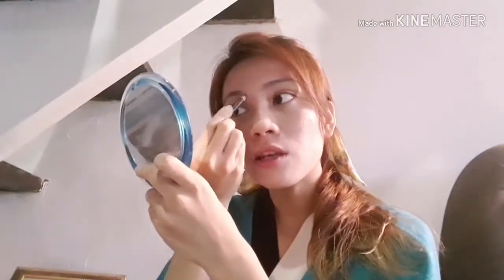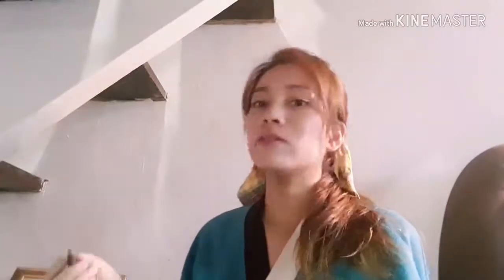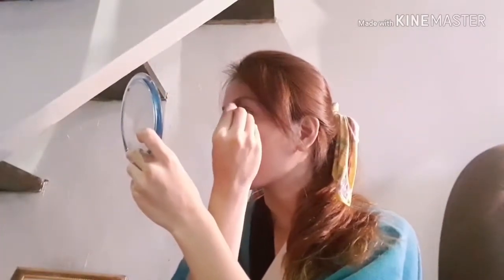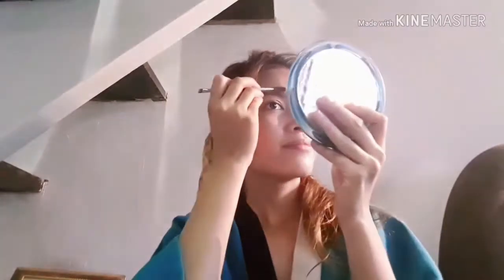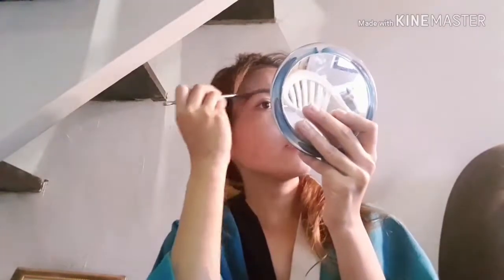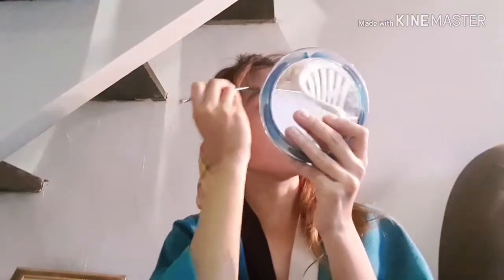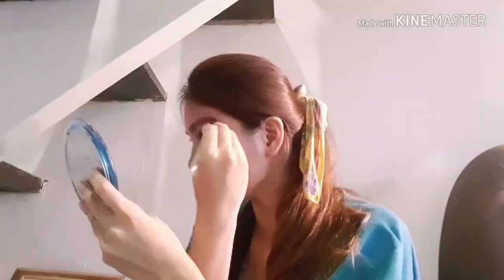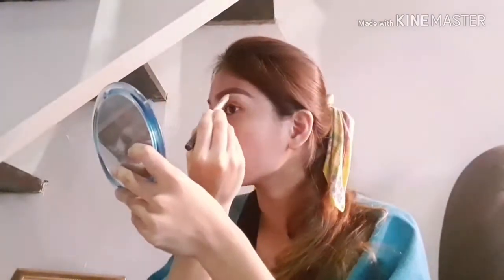Everyday Make-up Routine! Fresh looking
Eb concealer
Nichido two-way cake
20 pesos eyebrow pencil
Nichido eyelash curler
Nichido mascara
Vaseline lip treatment
Jelly candy tint

Like fb page:Rian Rose